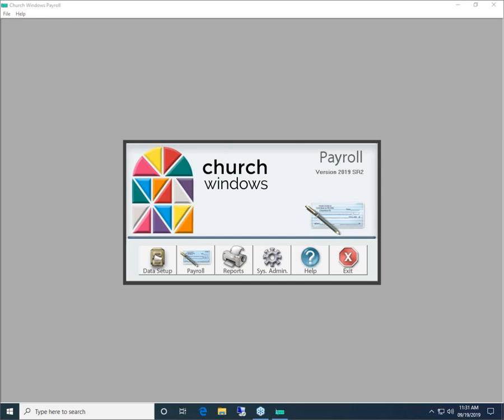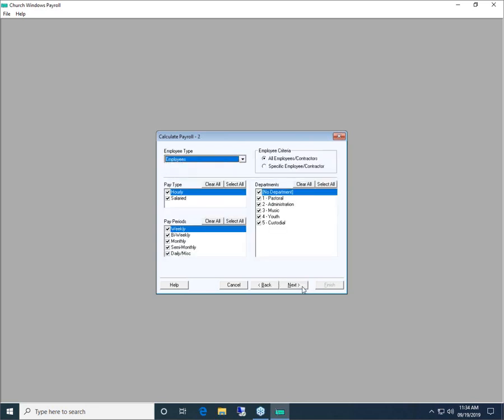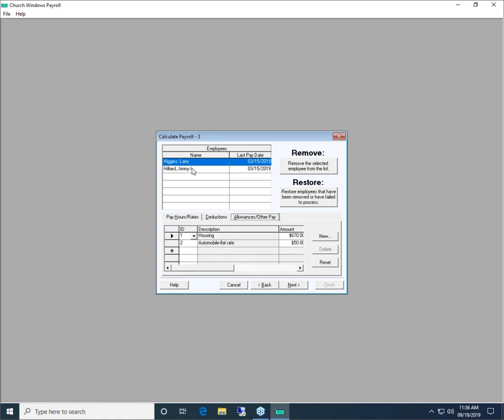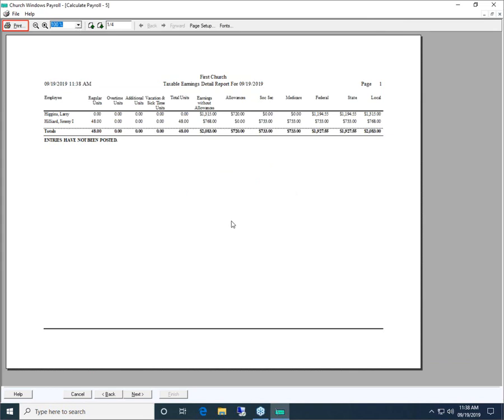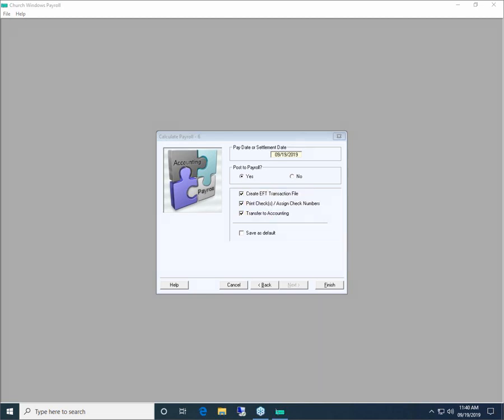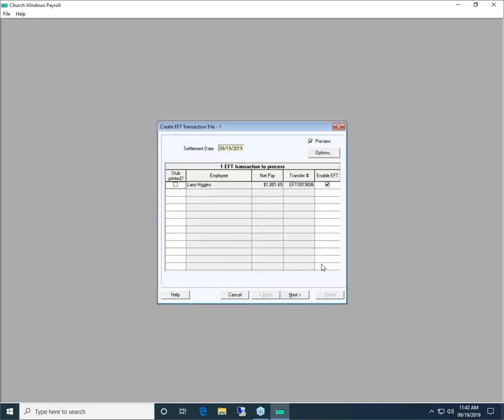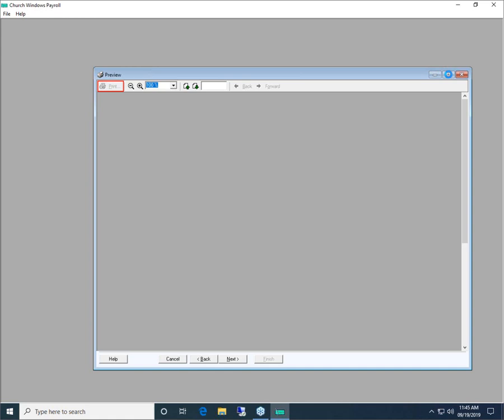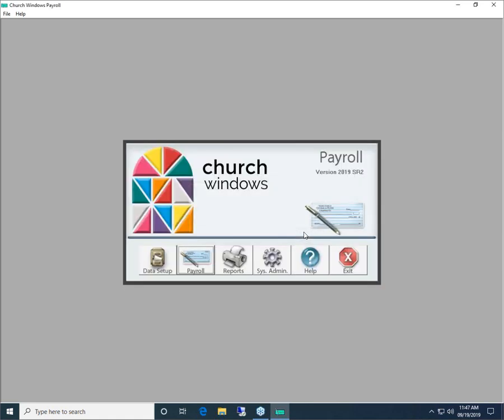Payroll: Calculate Payroll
Pay Period Taxable Earning Report, Post Payroll to Employee File, Check Printing, Transfer to Accounting and Accounting Transfer Audit Report.  Presented on 09/19/2019.